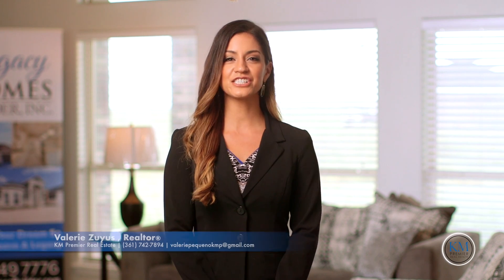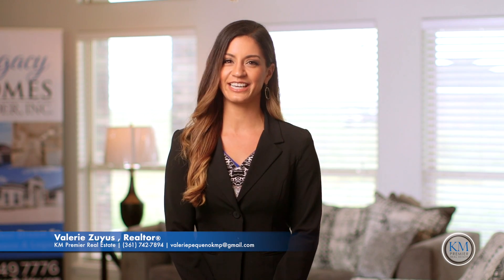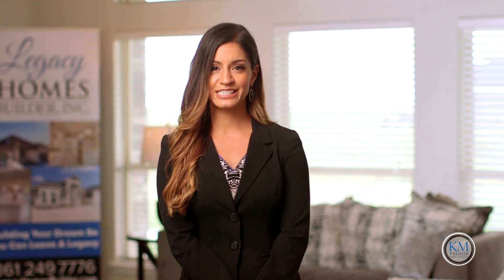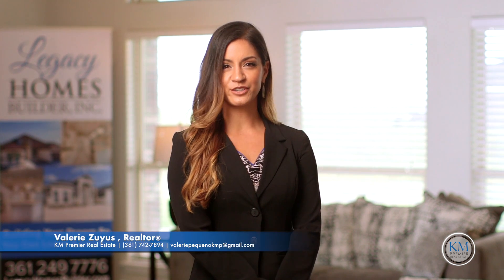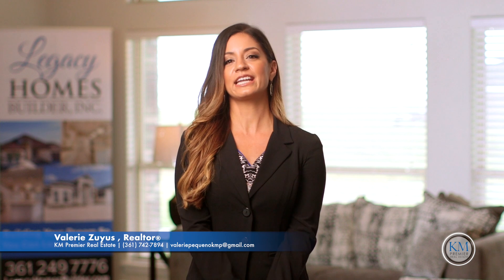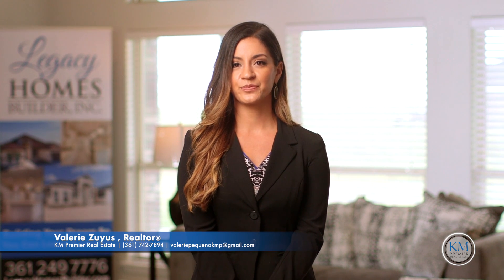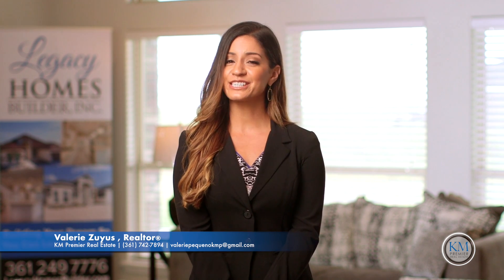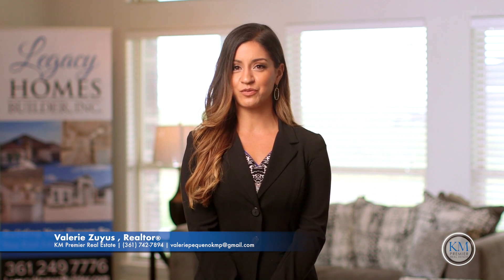Tip 16 | Valerie Zuyus | Crucial Custom Home Building Tips